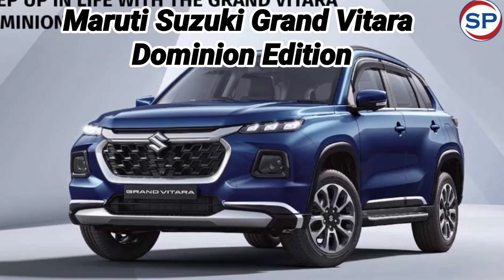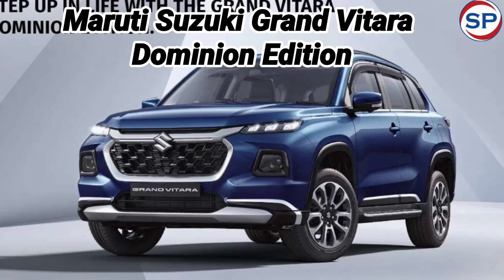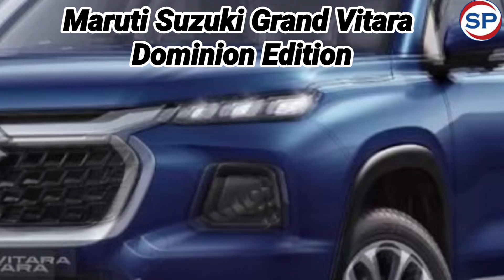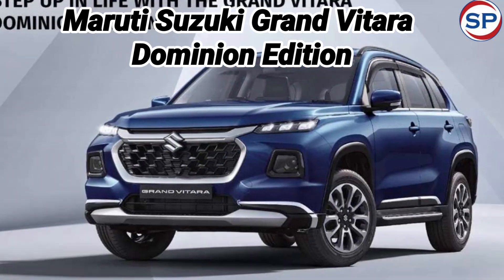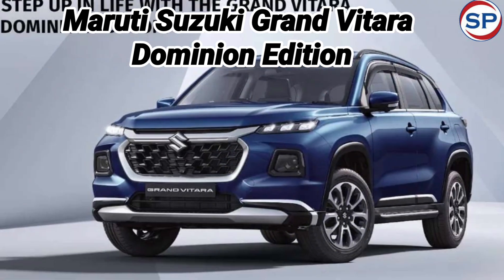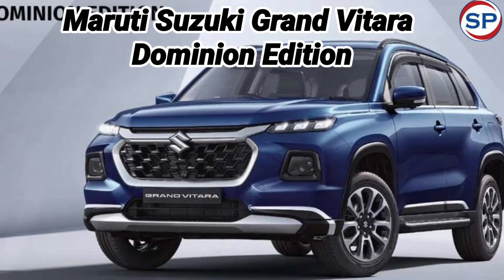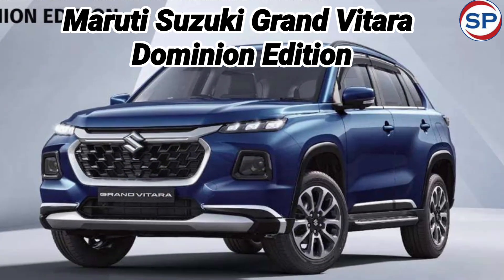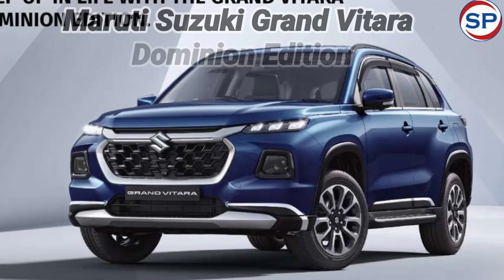Maruti Suzuki Grand Vitara Dominion Edition launched in India,know what's new in it & its price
Maruti Suzuki Grand Vitara Dominion Edition भारत में लॉन्च, जानें क्या है इसमें नया और कितनी है कीमत

Maruti Suzuki Grand Vitara Dominion Edition launched in India,know what's new in it & what is its price